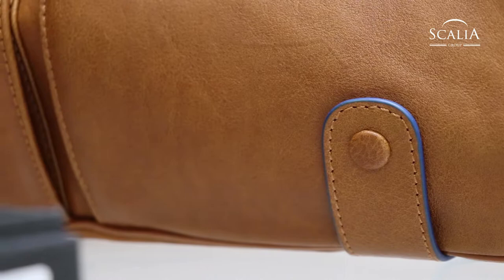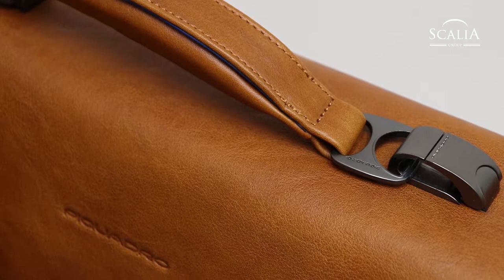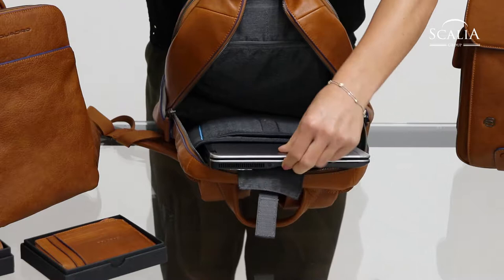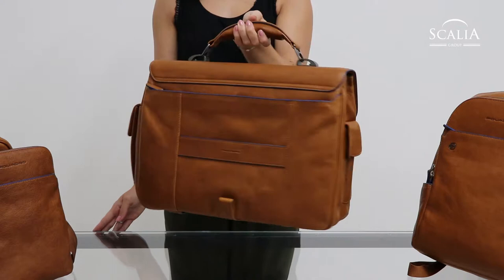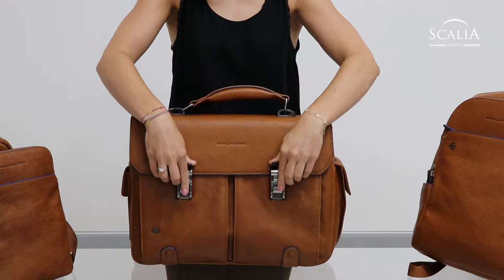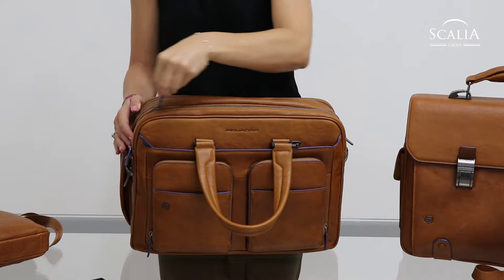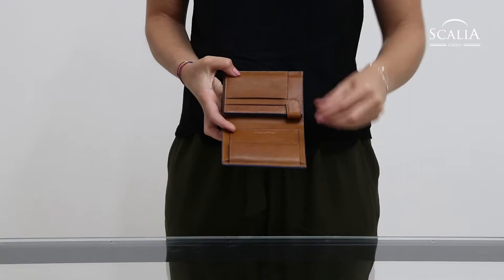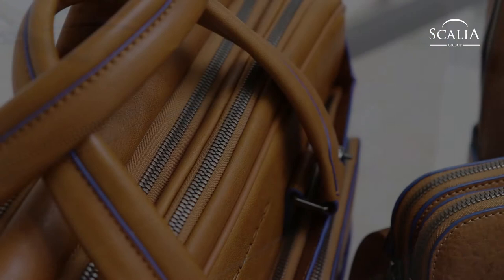Piquadro Blue Square Special collection | Scalia Group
The Blue Square Special collection is the continuation of the famous Blue Square collection from Piquadro. It offers men’s briefcases, backpacks, shoulder bags and wallets.

The models are made of high quality full-grain calf leather, which thanks to the special manufacture is extremely soft. A sign of the high quality is the leather’s irregular color and grain. Obviously the blue colored borders as a distinctive feature of the Blue Square collection can’t be missing. In this special variation of the collection are offered the new colors leather-brown and blue, that are clearly brighter than in the in classy version.

With the special Edition Piquadro connects the linear style and the blue borders of the Blue Square collection with new colors, for a unique character and sophisticated style.